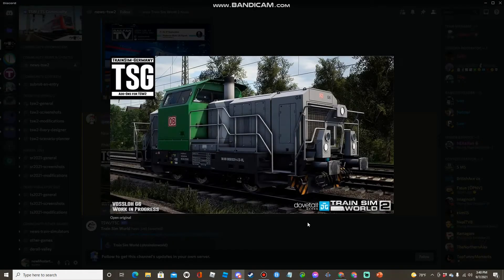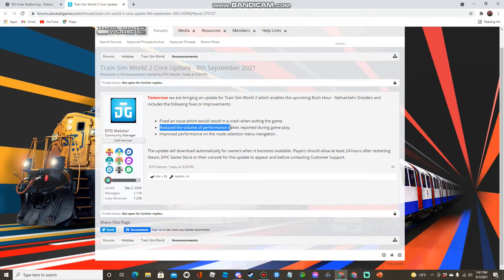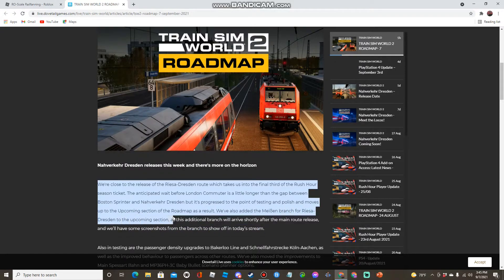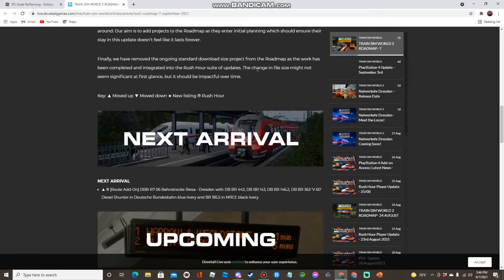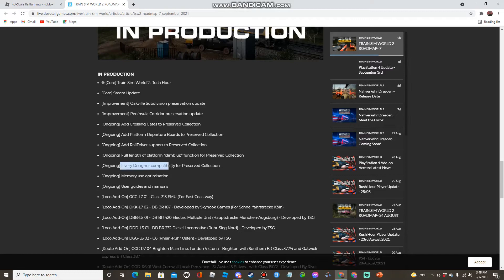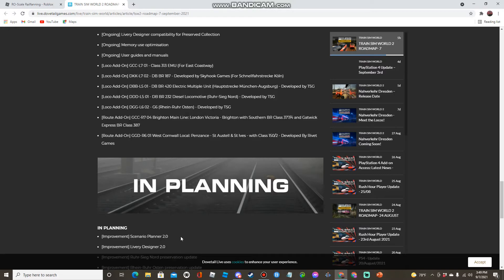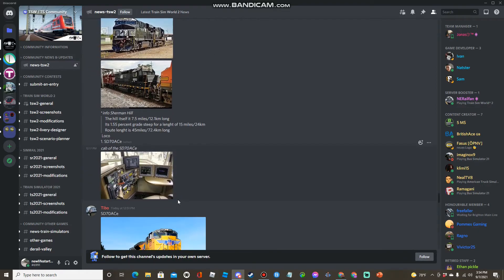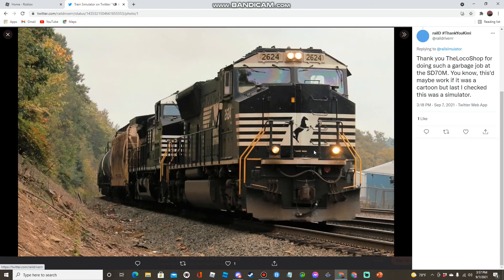TSW 2 September 7th, 2021 Roadmap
--VIDEO DESCRIPTION--
Today we go over the september 7th, 2021 roadmap in today's roadmap there are some exciting things including the following: 2 NEW ROUTES, A new branchline added to Reisa-Dresden and more! Anyways if you guys enjoyed make sure to give this video a like along with subscribing to the channel if you do you'll become part of the awesome squad and 1st 1000 subscribers club also if you dont want to miss out on a future upload make sure to turn on post notifications to be notified of a future post anyways I'll cya guys next time take care

                                              --SOCIAL LINKS--

I'll cya guys next time!